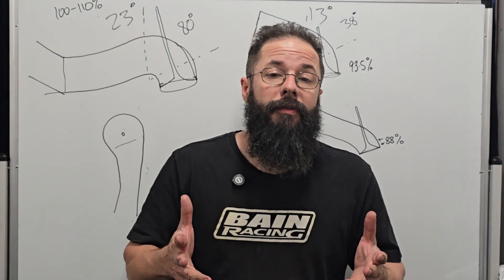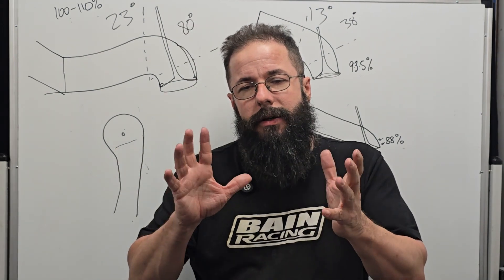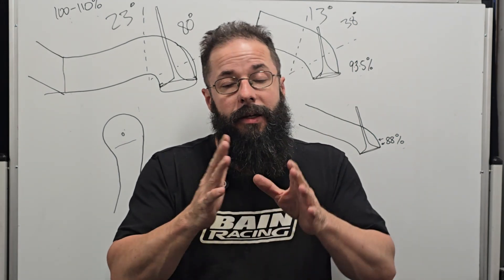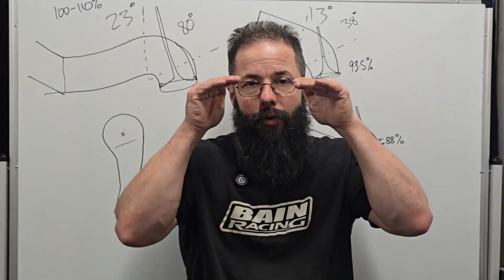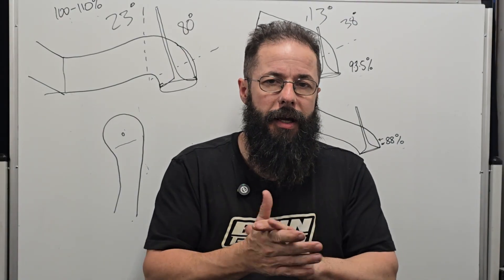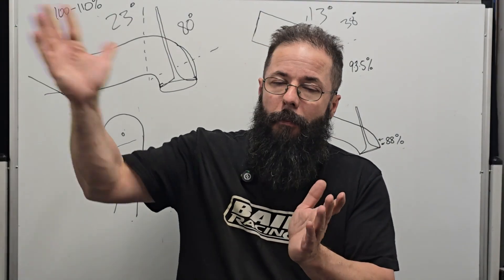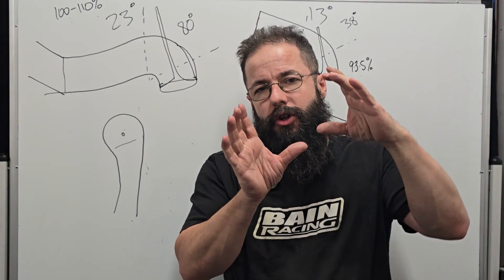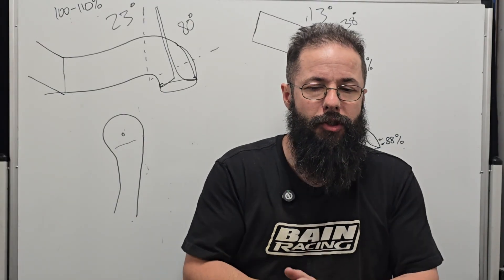The 105% Bowl Volume Rule is WRONG for 4-Valve Heads - Why Top NA 2 Valve Rules Don't Apply to You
Let's talk about one of the most misunderstood "rules" in head porting - the 105% bowl volume to valve area ratio. This guideline came from Top Fuel and Pro Stock 2-valve racing, but it's being blindly applied to modern 4-valve heads and different racing applications where it simply doesn't work! We break down why bowl volume requirements change dramatically between 2-valve and 4-valve configurations, how different racing series have completely different needs, and why copying Top NA drag engine specs for your street or road racing build could actually hurt performance. Understanding the physics behind bowl design - velocity, separation, and flow characteristics - is way more important than following rules that may not apply to your application. Stop chasing arbitrary percentages and start building heads that actually work for YOUR application!